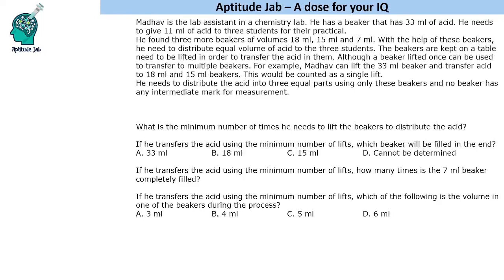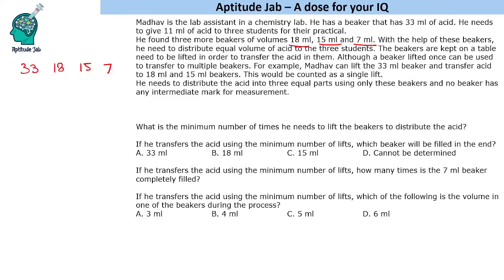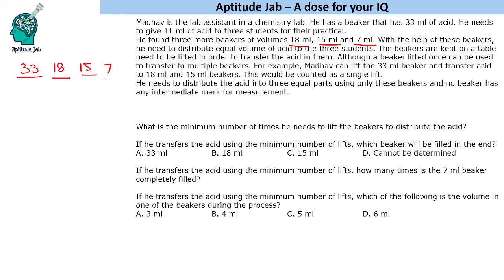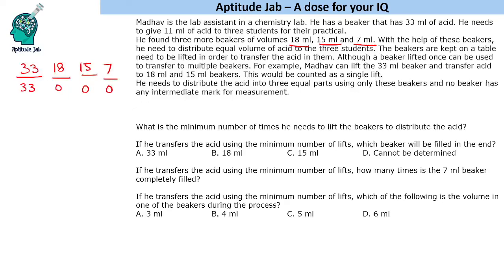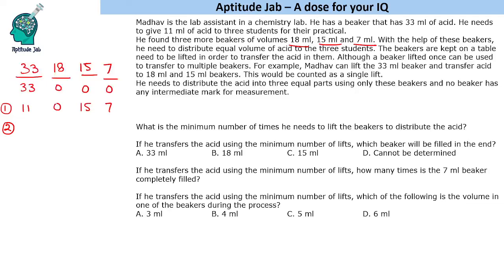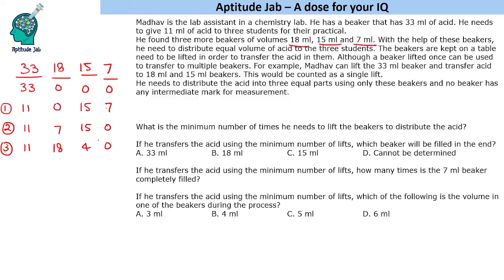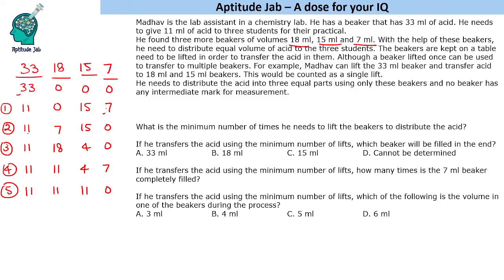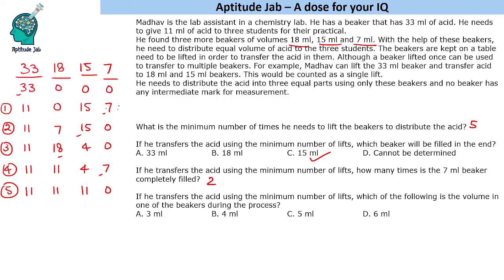CAT Infinite DILR - Set 204 | Chemistry Lab Assistant | Number Puzzle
This is a number puzzle for completing a process in minimum transfers. A lab assistant has to distribute 33 ml of acid into 3 equal parts using beakers of different volumes.